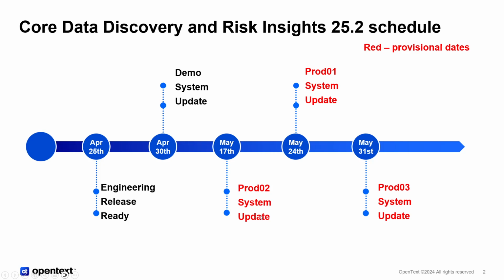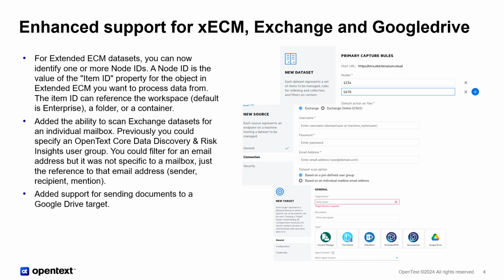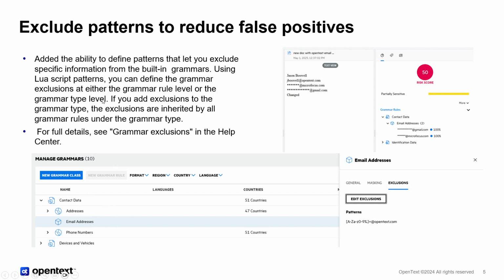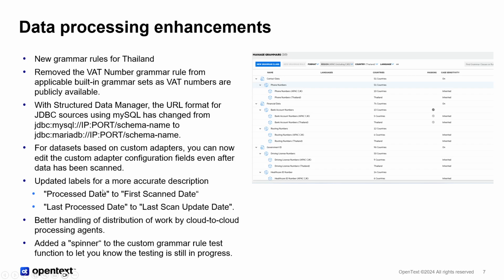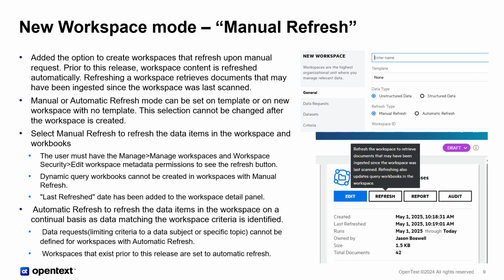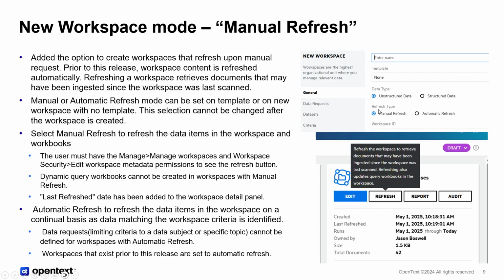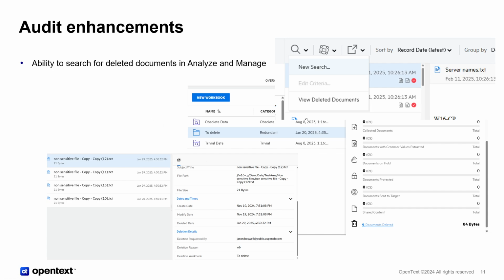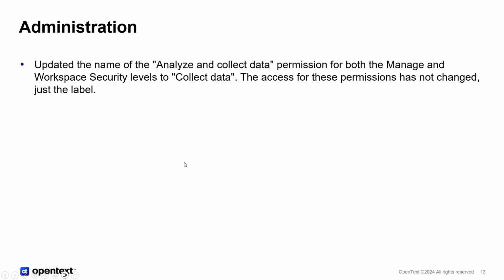CDDRI 25 2 Technical Awareness Webinar Recording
Technical Awareness Webinar recording for Core Data Discovery and Risk Insights from Opentext